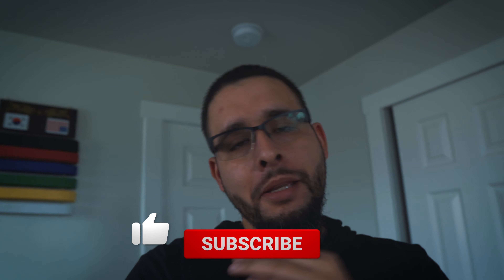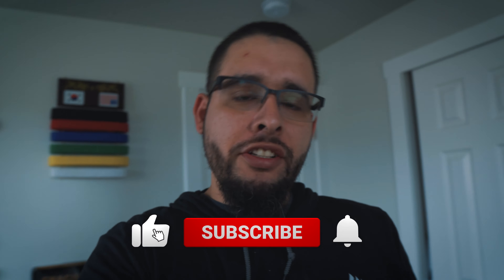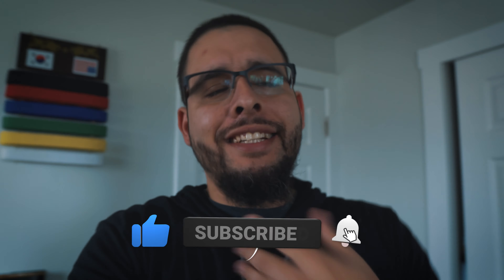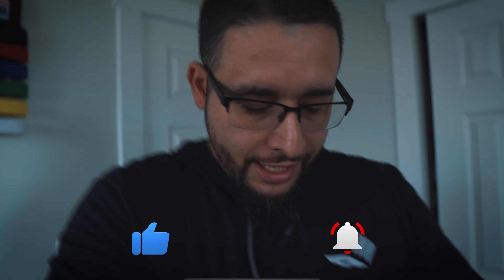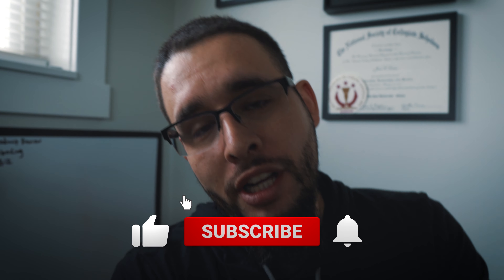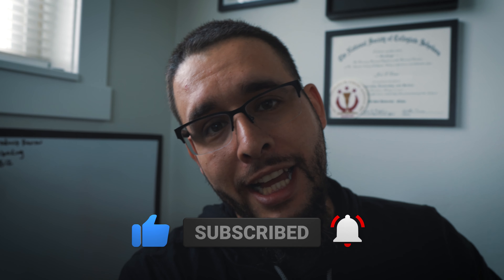Chris Heria Home Ab Workout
45 second of exercise 15 seconds rest
1. Jumping Jacks
2. Bicycles
3. High Knee Taps
4. Russian Twist
5. Mountain Climbers
6. Leg Raises
7. High Plank Jacks
8. Plank Side to Side
9. Star Crunches
10. High Knee Taps

FNX Fit Brand Ambassador

Use the link to try some today!!